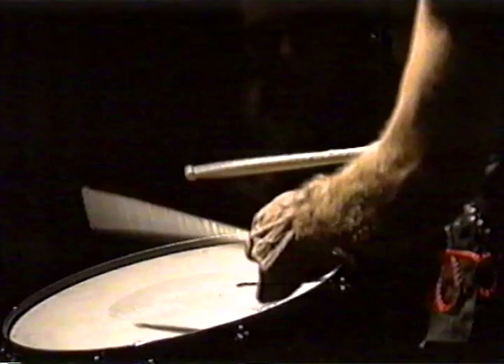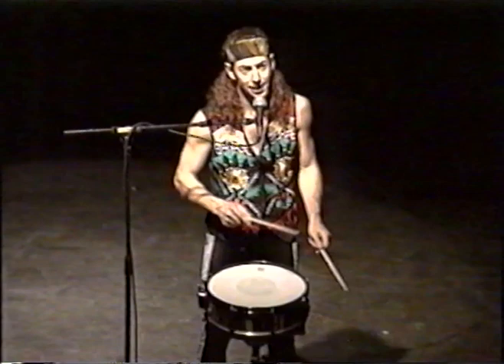Zildjian Day London 1993 - Gregg Bissonette, Trilok Gurtu, Simon Phillips, Dennis Chambers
Zildjian Day London - The Forum
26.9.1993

0:00 Intro
2:20 Gregg Bissonette
22:32 Trilok Gurtu
38:38 Simon Phillips
56:09 Dennis Chambers